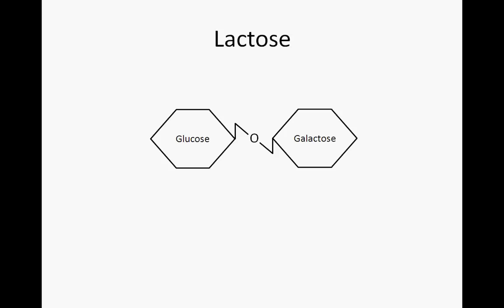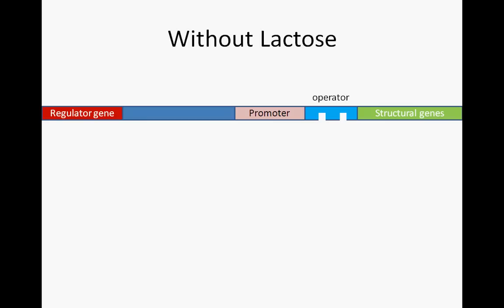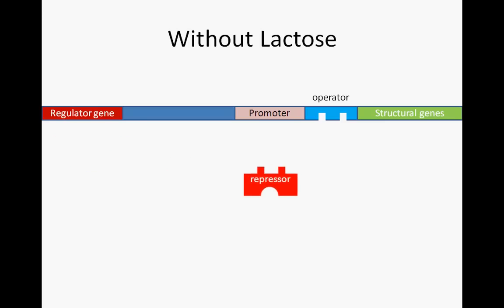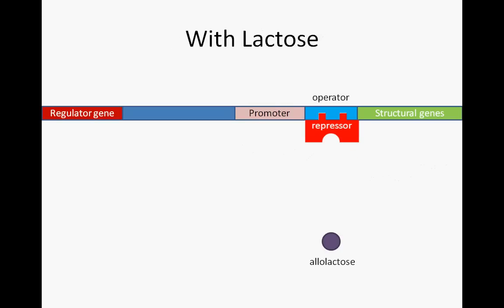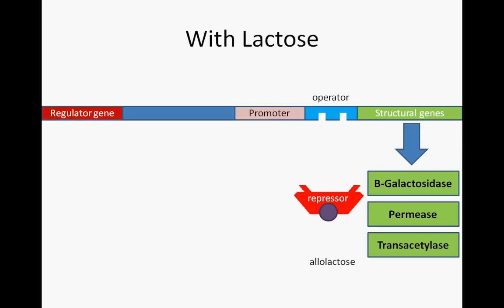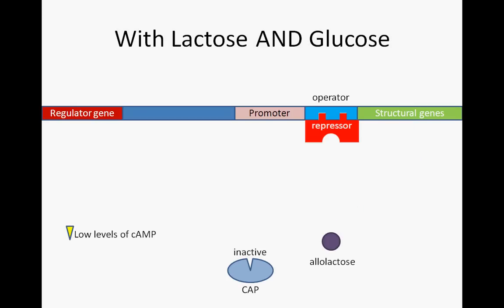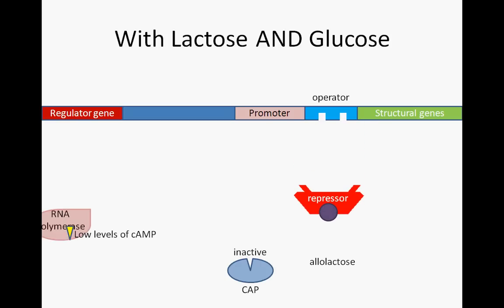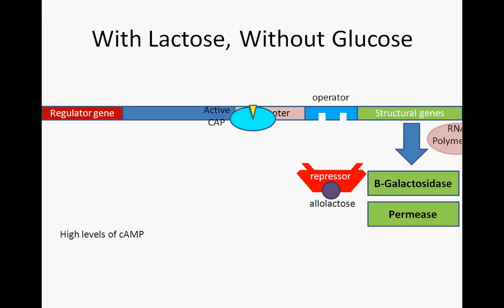Lac Operon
This video provides a basic description of the control of lactose metabolism in prokaryotic cells. The Lac operon is characteristic of inducible operon activity throughout the prokaryotic genome and provides an explanation for situational changes in gene expression.